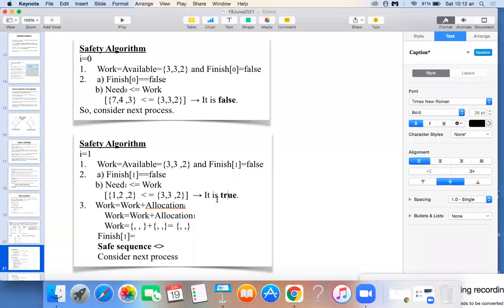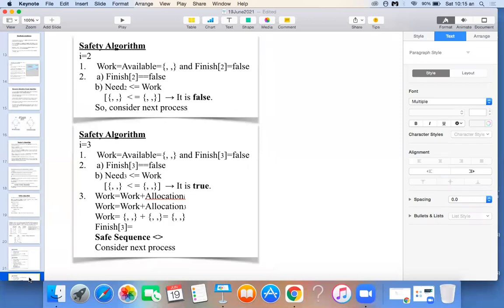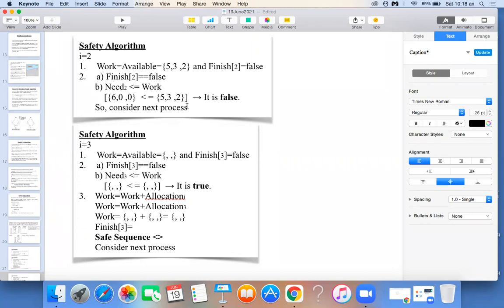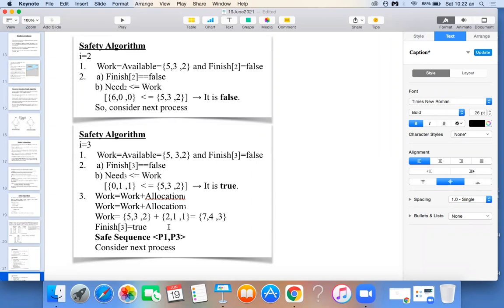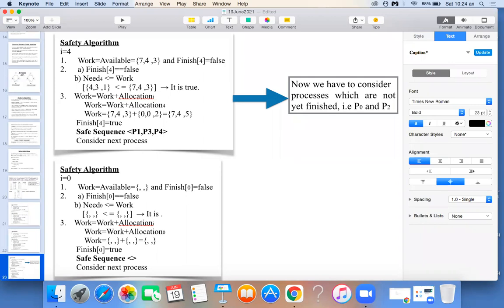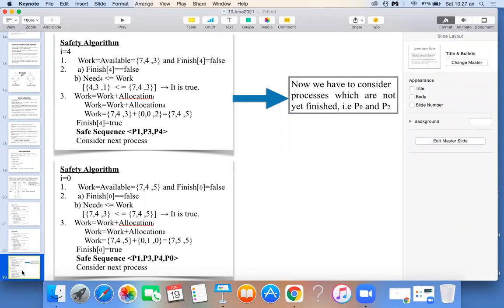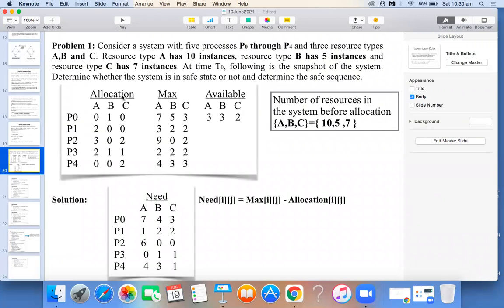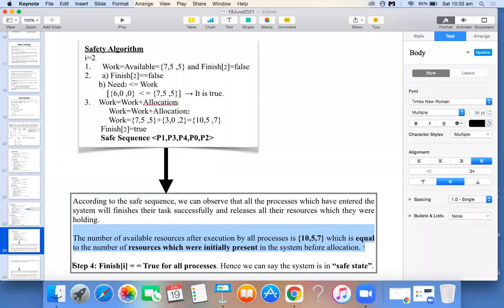19June2021 -2 Banker's Algorithm Continuation.....